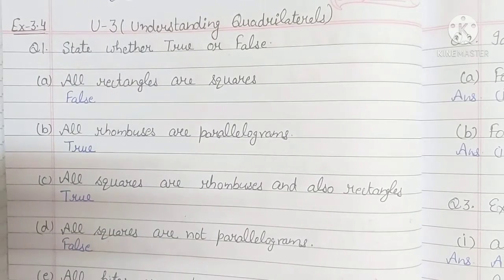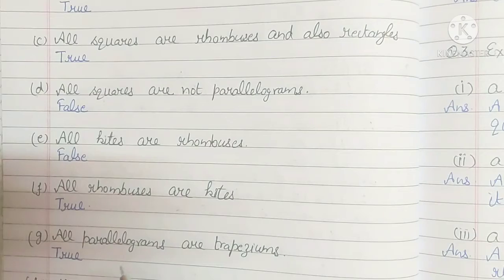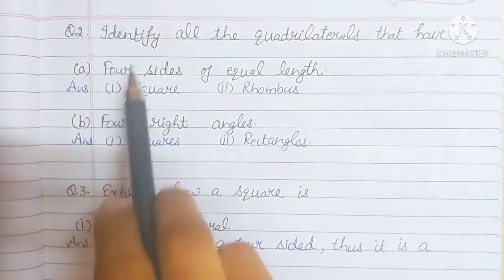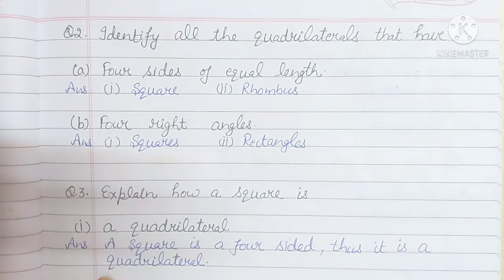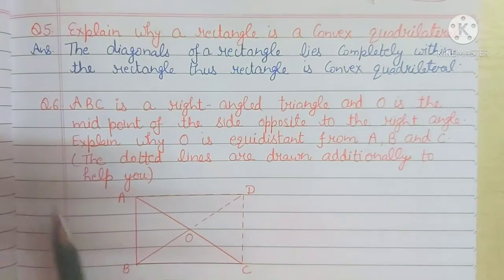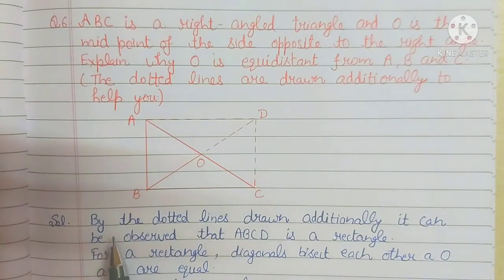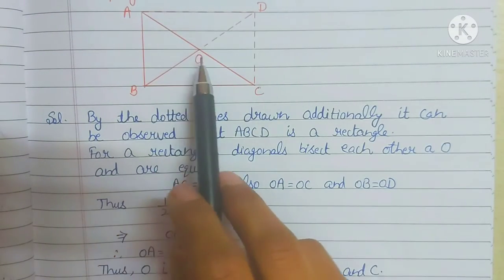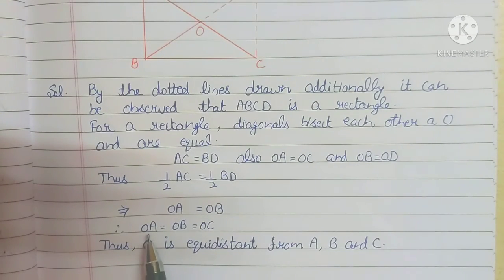Q1to6,Ex-3.4,Class 8,Maths Ncert